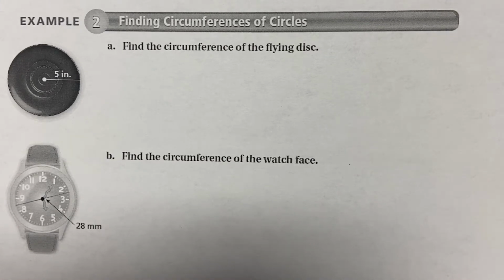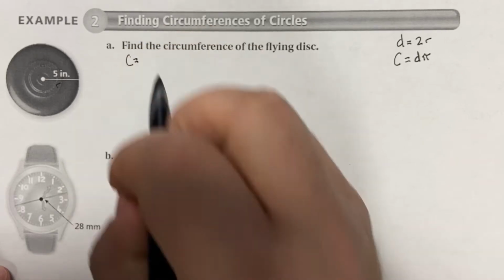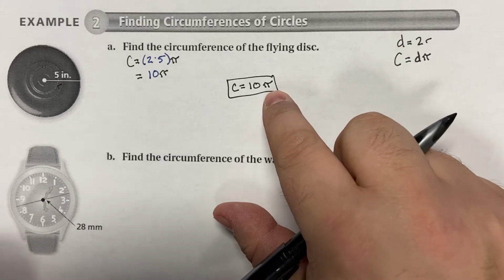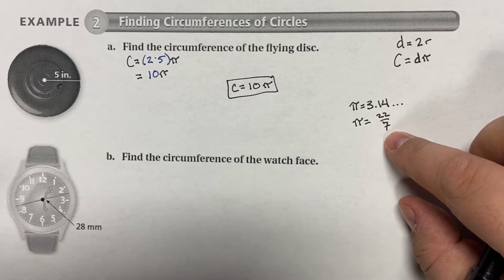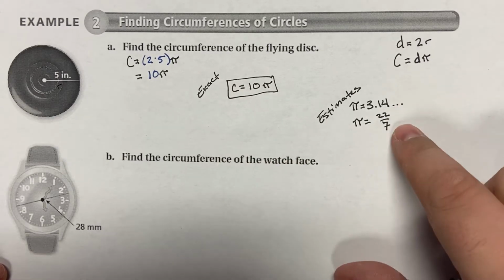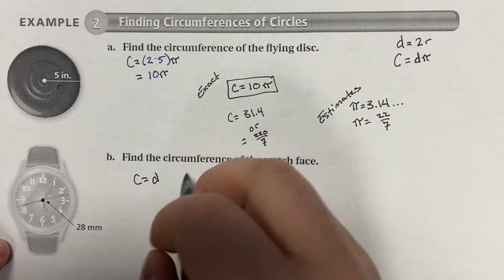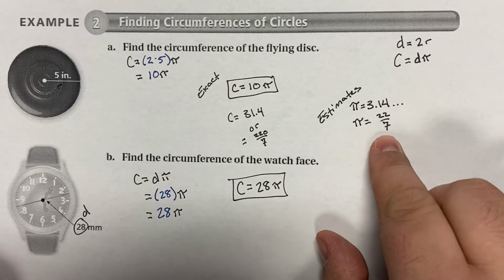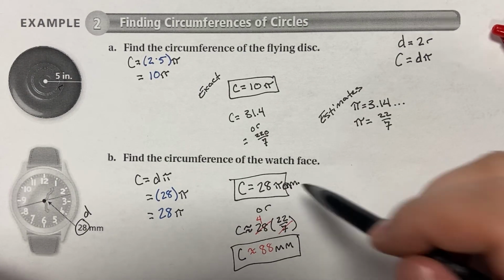7MA 7.2.2 Finding Circumferences of Circles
How to find the circumference of a circle given the radius or given the diameter